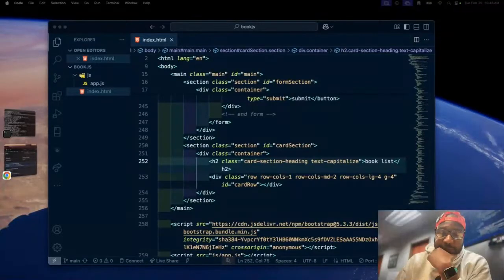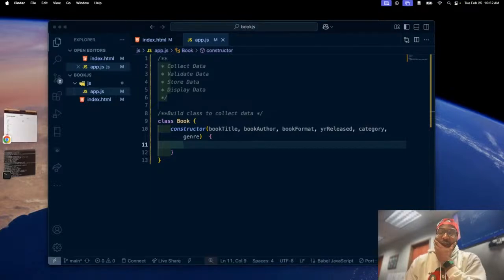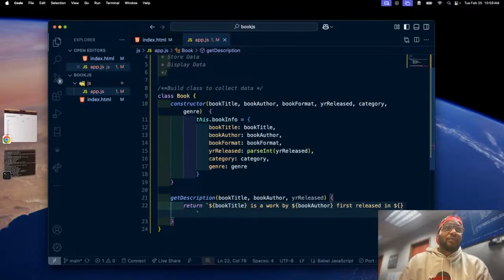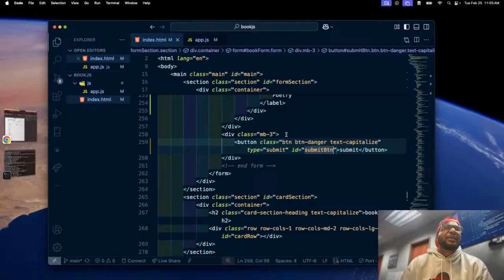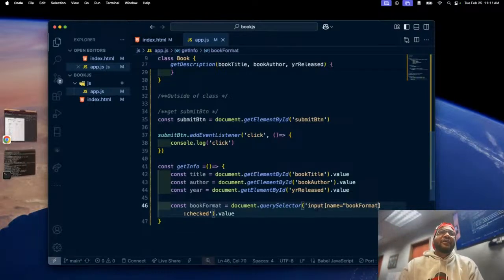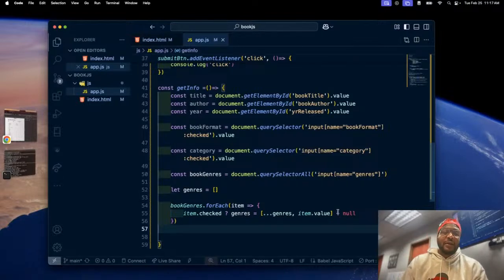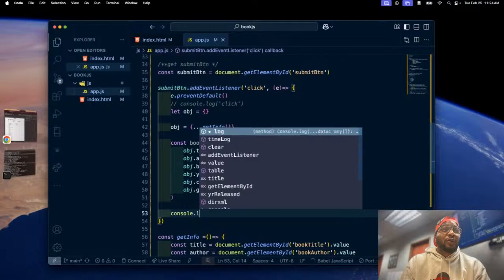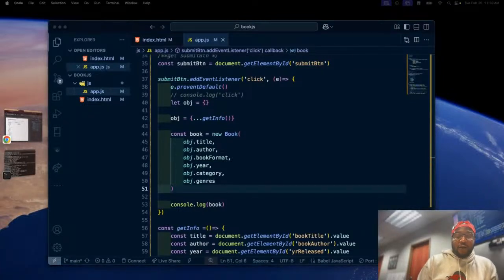Simple Forms in JS Pt 2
Now we're going to begin working in JS